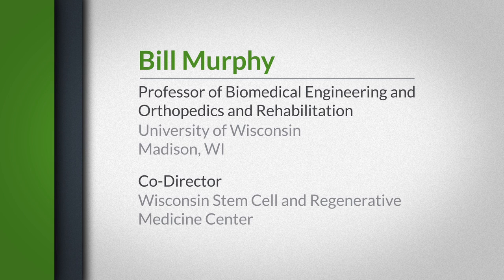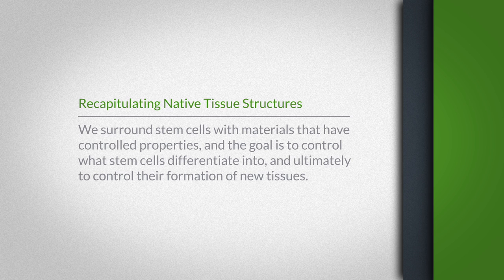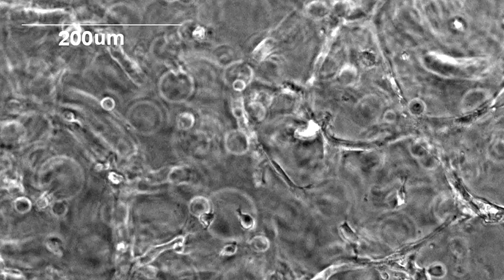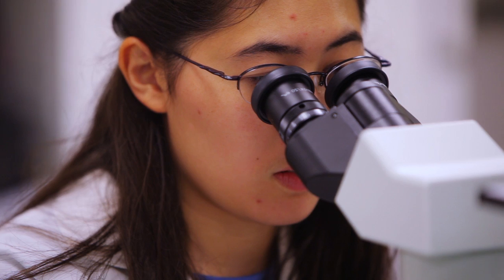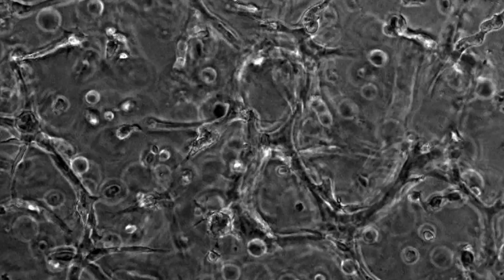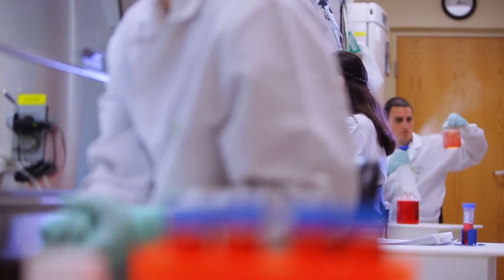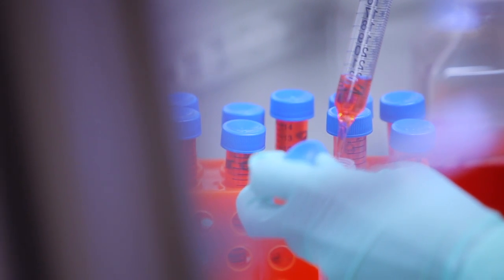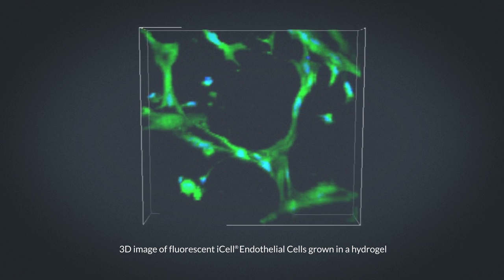Bill Murphy, UW, Discusses the Advantages of Stem Cells for Tissue Generation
Dr. Murphy shares his perspective on the use of iPSC-derived iCell® Endothelial Cells in the development of in vitro models for human vascularization and their impact of on regenerative medicine research.